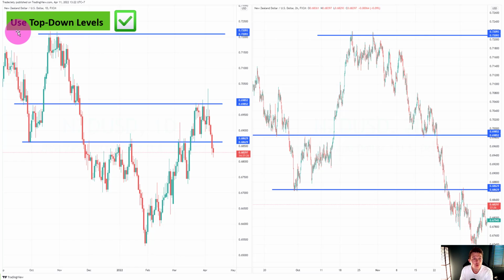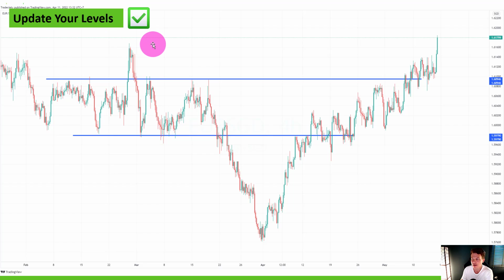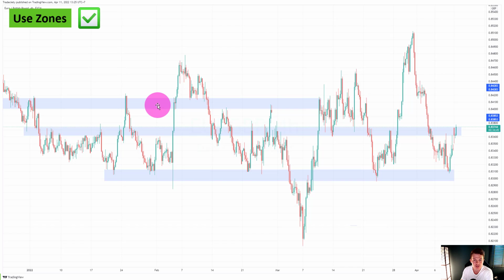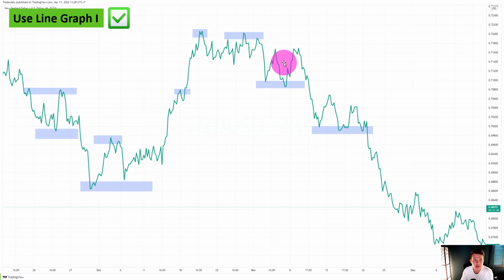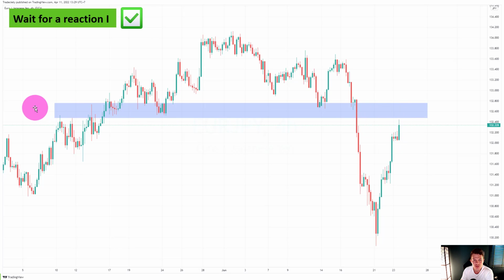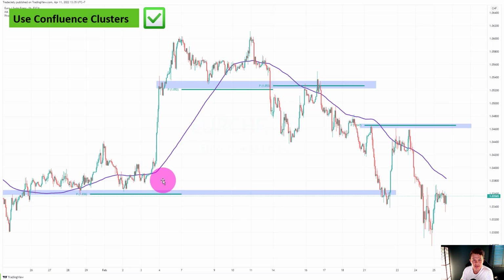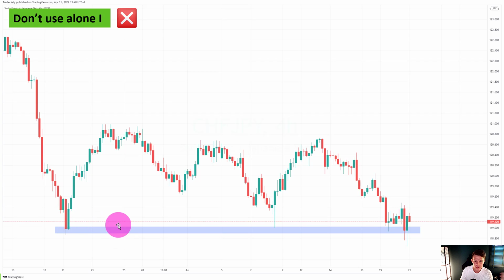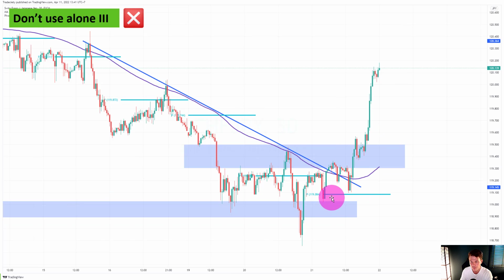Support and Resistance Trading - 9 key Secrets for Success🔐